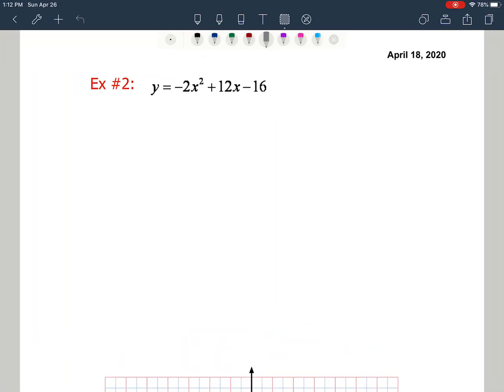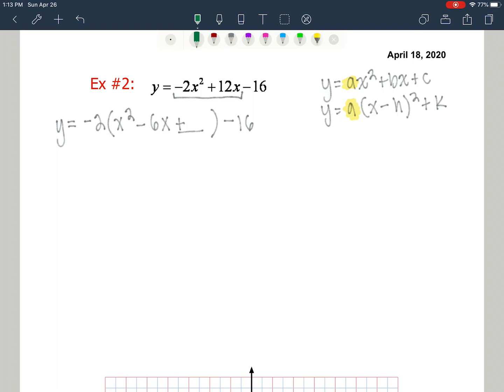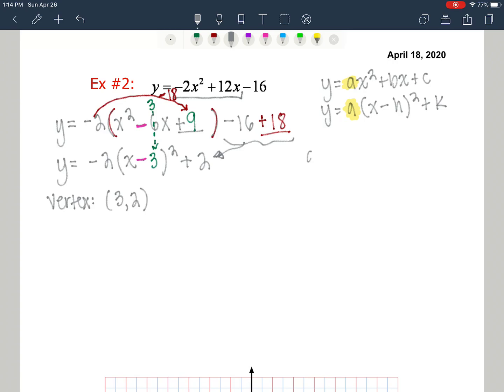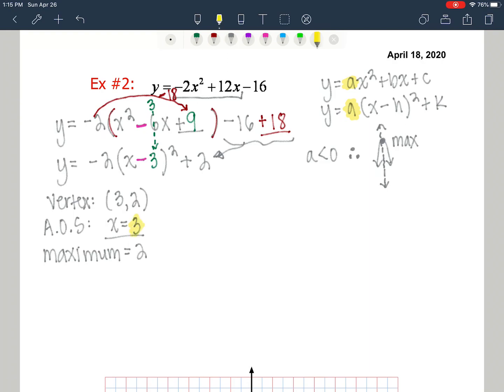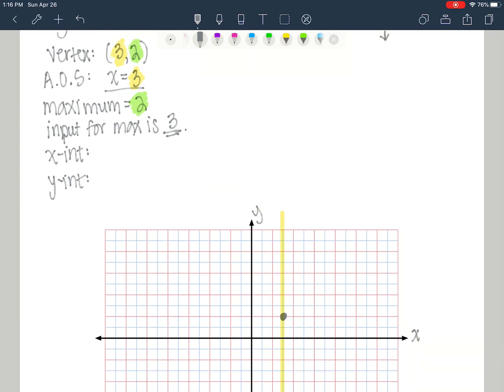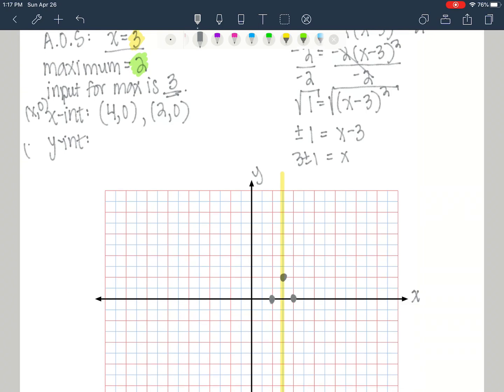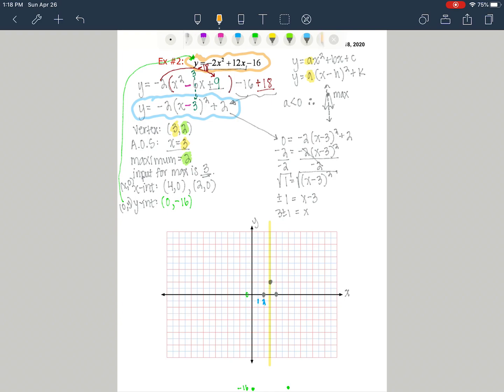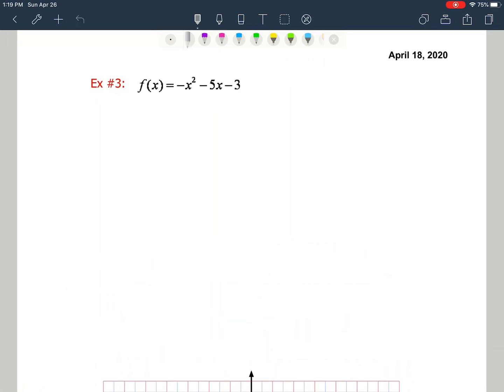CA 4 2B Quadratic Functions with lead coeff